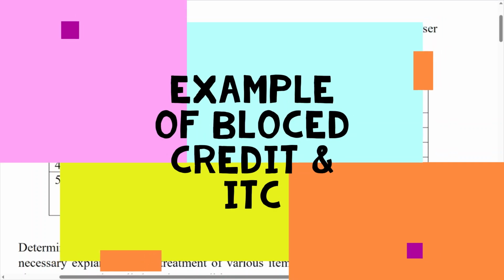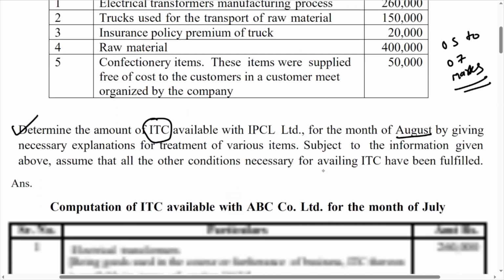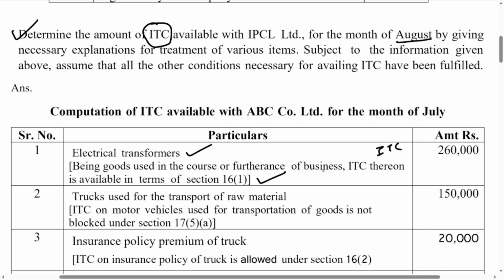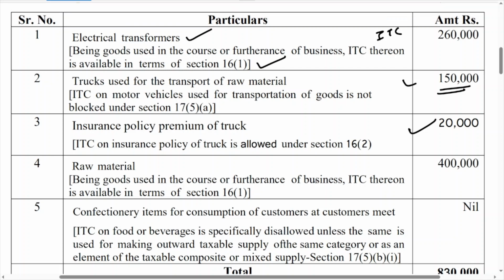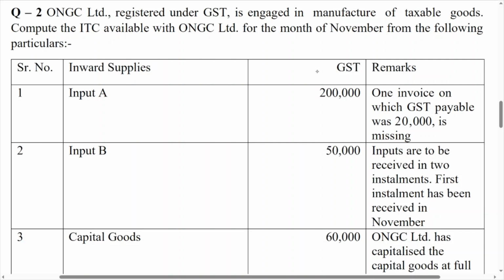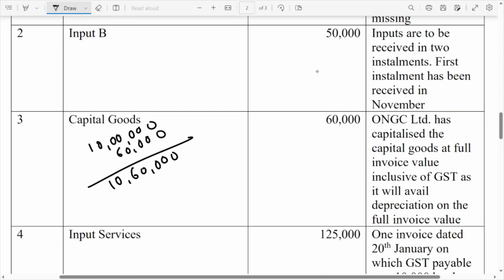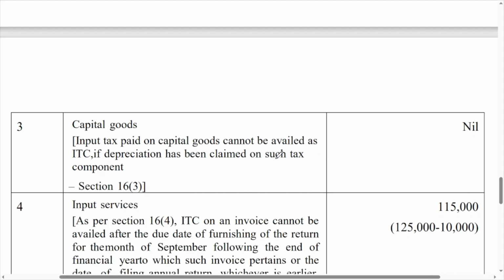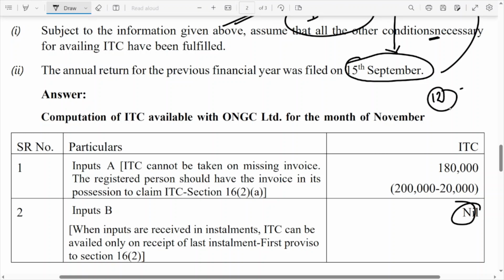of ITC and Blocked Credit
example of ITC and Blocked Credit